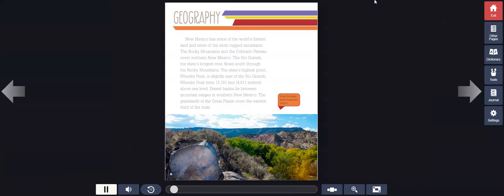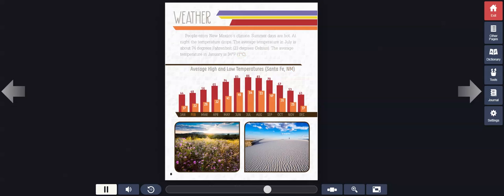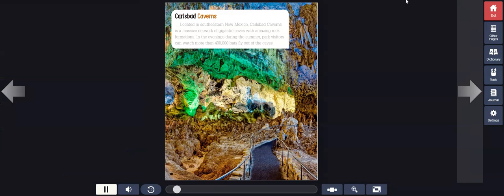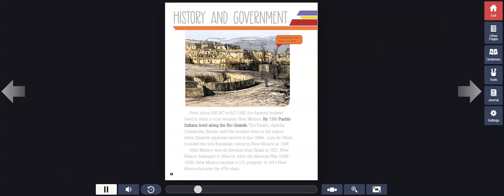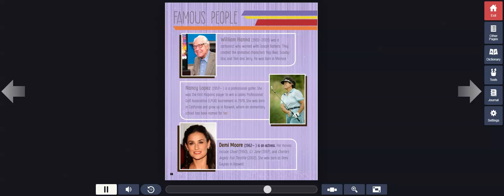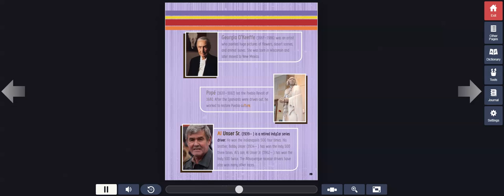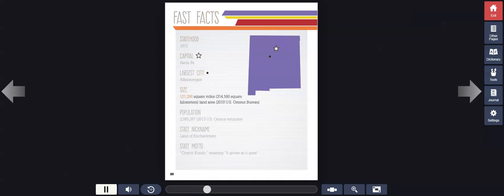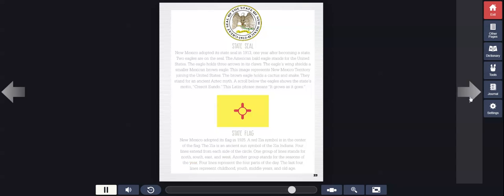New Mexico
Here are some of mY other Social Networks to Follow Me In!